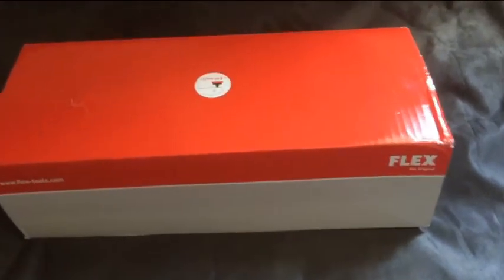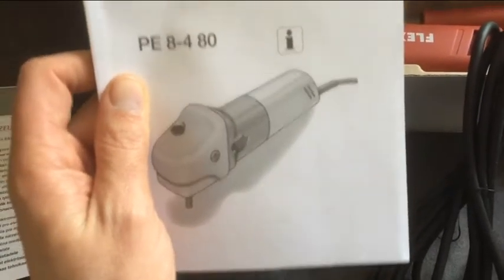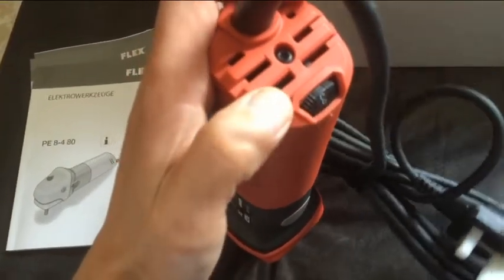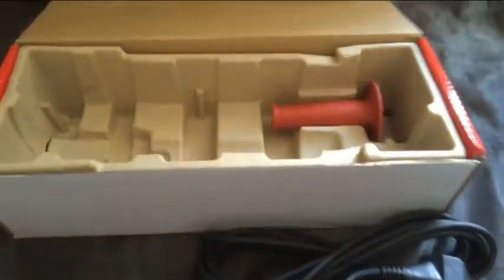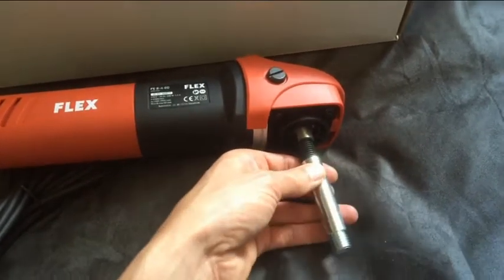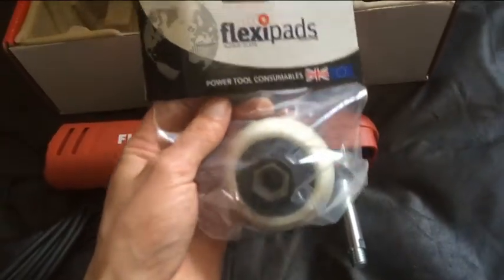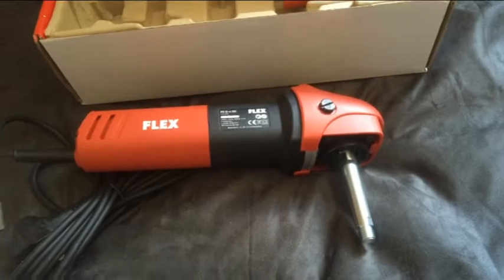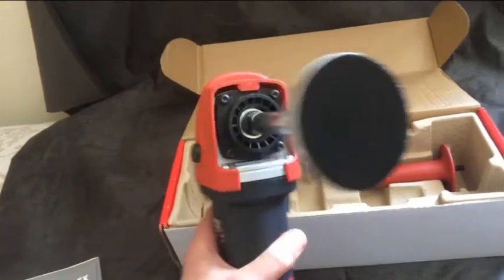Flex Pe8 mini polisher unboxing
Unboxing the Flex Pe8 mini polisher. I bought the extension piece and 75mm backing plate to use the 3" polishing pads